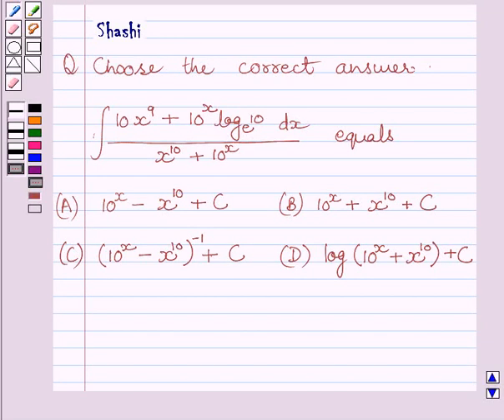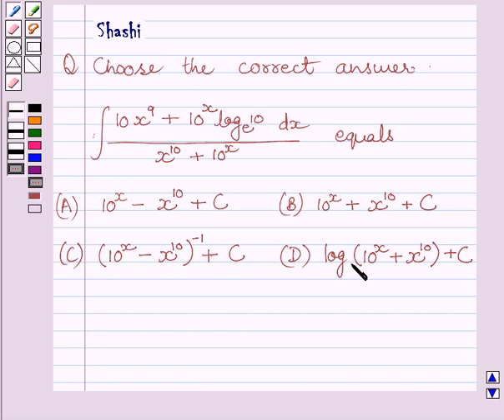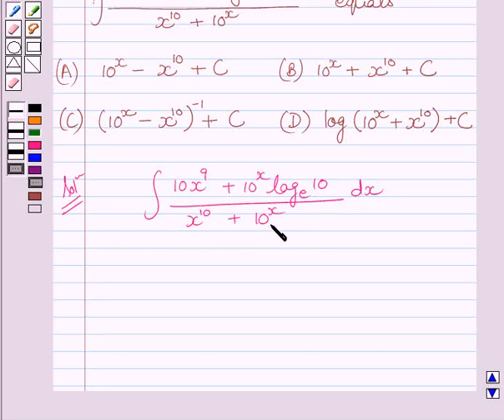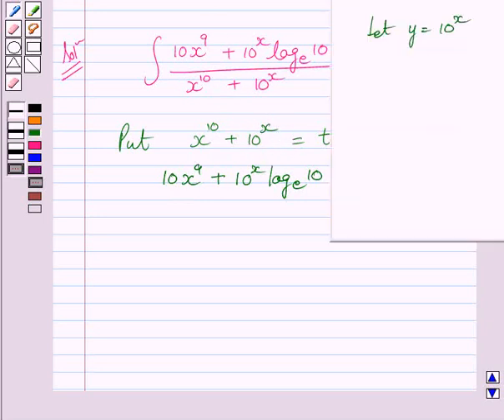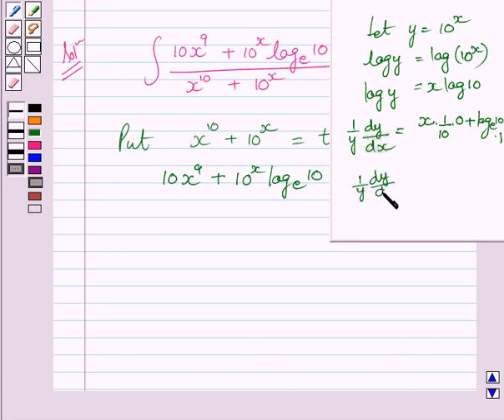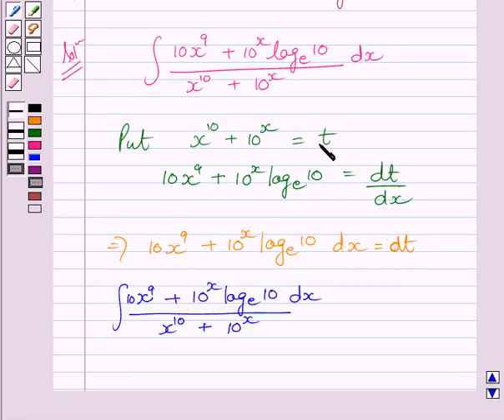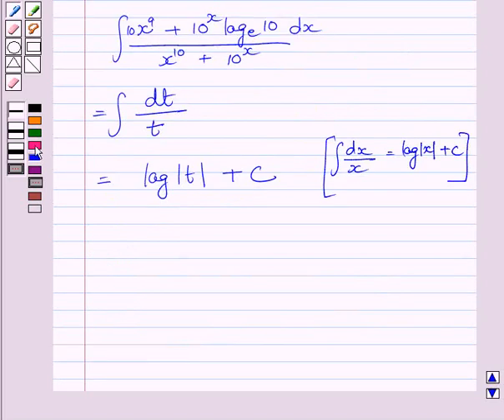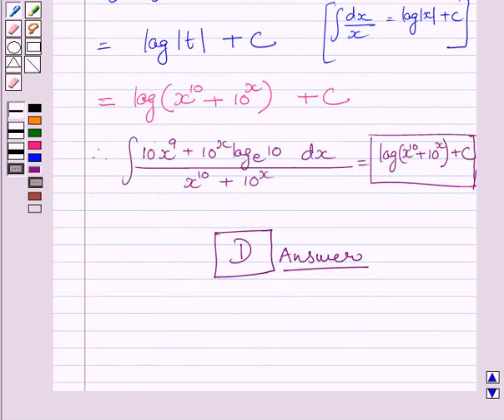Maths XII NCERT 2007 7 7 2 38